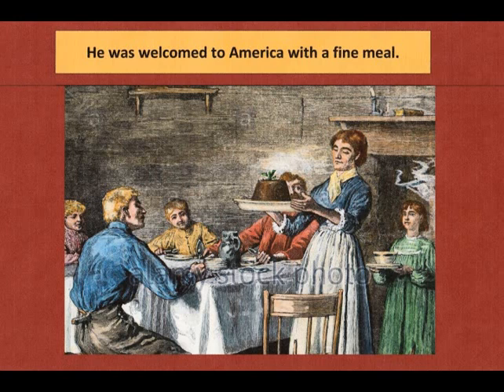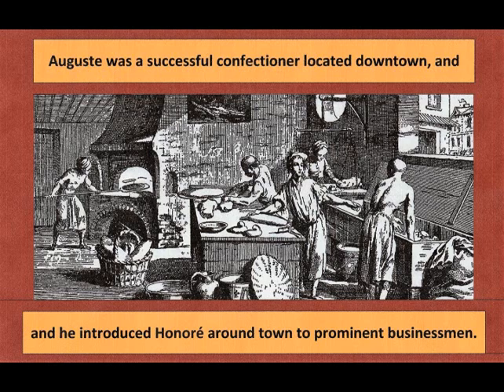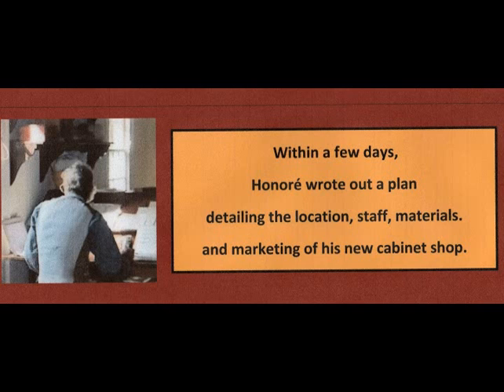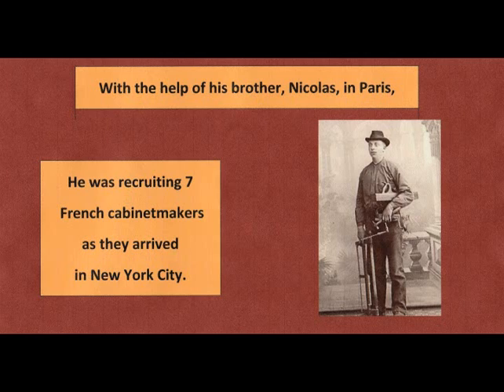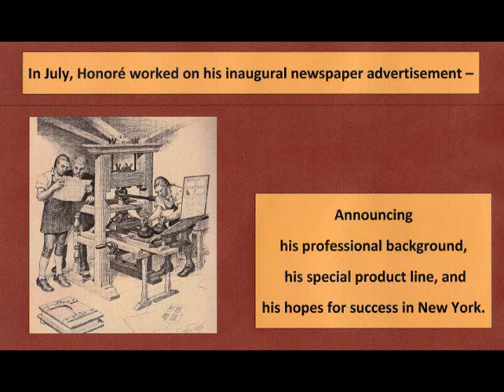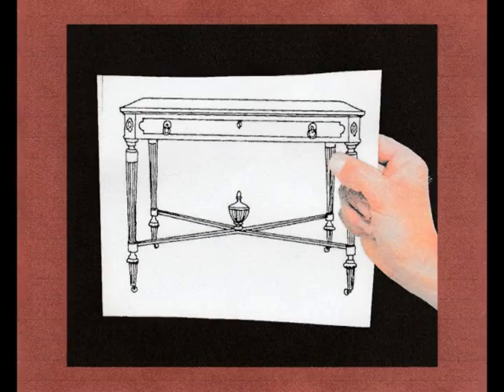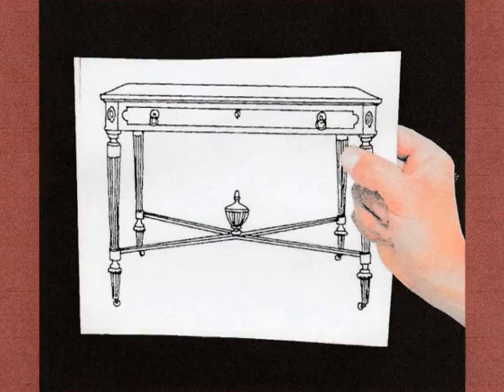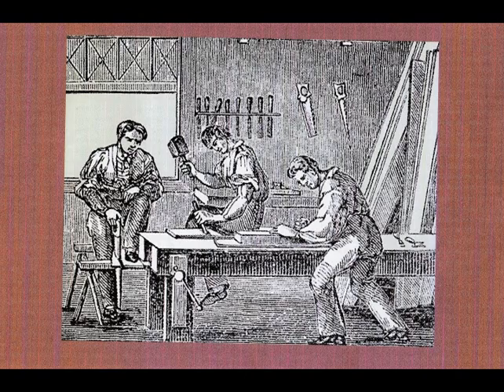Charles-Honoré Lannuier - Empire Furniture Cabinetmaker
Charles Honoré Lannuier was a French - born cabinet maker that came to New York City in 1803 and popularized Neoclassical and Empire furniture in America.  Trained in Paris, he came to America when Thomas Jefferson, former ambassador to France, was president and after Napoléon sold America the Louisiana Purchase [consisting of 15 future states].

Honoré deliberately sought out French expatriate customers and sold them the top grade Neoclassical furniture popular under the reign of the last king of France; and sought out wealthy American merchants who wanted gilded Bronze French antiques incorporated into their Pier Tables - so the merchants could brag about their increased status in America.

And the furniture was worth the higher price – for  Honoré  Lannuier had a sense of taste, balance, and craftsmanship that created some of the best furniture made in the 19th Century.

Unfortunately, his life was cut short at the age of 40 years by tuberculous, and just as a national recession arose - ending the initial phase of the Empire Furniture Style.

Timestamp
0:00 Importance of Charles Honore Lannuier
1:44 Moves to Paris to Make Furniture
2:30 French Motivation for New Empire Style
3:25 Creating Empire Fashion in America
5:36 Creation of an Empire Table
5:10 Furnishing Mansions with French Fashion
8:56 Creation of Honore's Pier Table

The Hoosierwoodcraft video celebrates this woodworkers and his time.

In 1966, Mrs Kennedy selected one of Lannuier's Pier Tables (made in 1805), and placed it in the french-inspired Vermeil Room of the nation's White House.